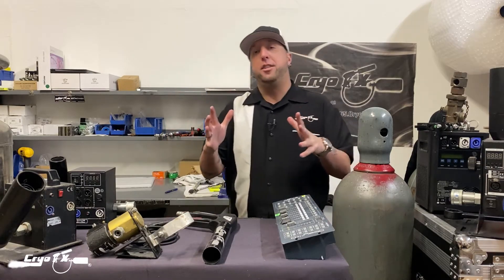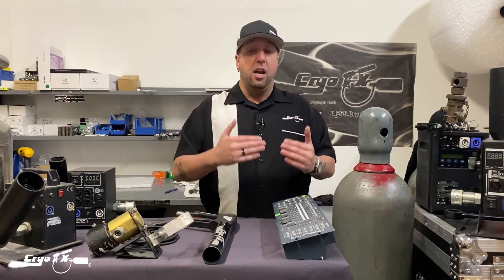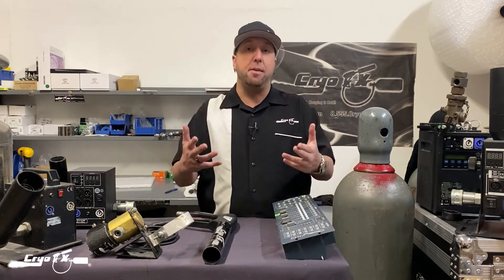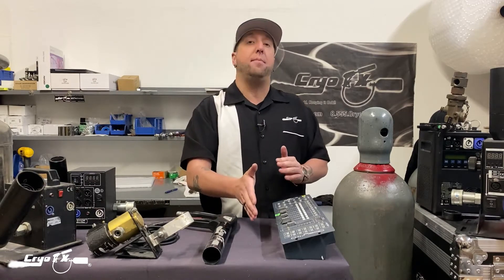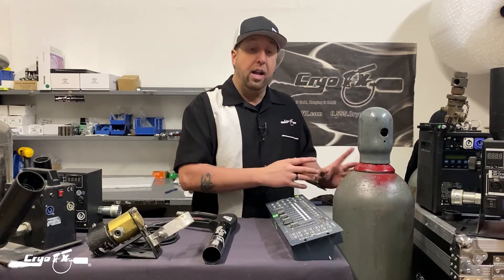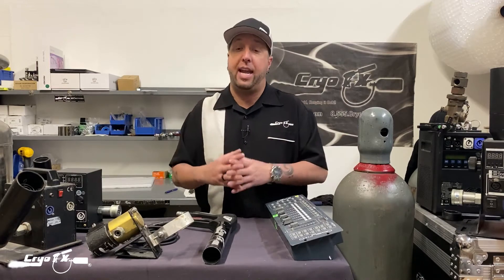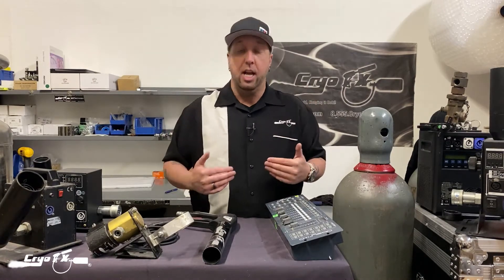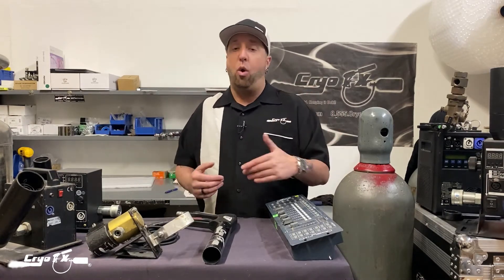Co2 Cannon Rental - Co2 Jet Rental [CryoFX®]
Co2 Cannon Rental or Co2 Jet Rental, is there really a difference when discussing Co2 Special FX?

Here we explain everything you need to know prior to renting a co2 cannon. Prior to selecting which co2 jet for rent, or co2 cannon for rent, there are a number of things you will need to advise us on to get an accurate price even quoted.

By watching this video, you will be in the know of whats required by CryoFX®, or almost any special effects rental company, in order to offer you pricing, availability, and rental of Special Effects Products.

We kindly ask you to provide all of this requested information otherwise we will be directing you back to this video or similar content to provide this same presented requests to serve you better and efficiently!

CryoFX® is here to help you regardless if it’s Co2 DJ Effects or Full scale Event Production Special Effects.

Here’s a breakdown of specifics:

00:00 Intro
00:32 LINK: Co2 Cannon For Sale
00:53 Where CryoFX offers Co2 Cannon Rentals
01:13 Items to provide ANY company prior to renting or getting quotes
01:27 Consumables explained
01:47 How long a Co2 tank lasts
02:00 Cold Spark machine rental explained
02:16 Where will the equipment be used at & same day transportation explained
02:40 Do transportation days count as part of rental? Co2 Jet Rental period explained.
03:47 What accessories and additional are needed with rental? Whats provided?
04:12 Co2 Cannon / Co2 jet machine explained: DMX vs Power On/Off
04:56 All about holidays, prices, and details.
05:19 Three Day weekends explained, transportation and details.
05:40 Co2 Hose rentals
05:53 List of items required to provide prior to getting a Co2 Jet Rental
06:25 Co2 Dj Effects / Co2 Special FX - Permits explained
06:51 Deposit and Forms Required for renting, Why? We explain.
07:30 CryoFX® Capabilities:
 - Simple Co2 cannon for rent for DJ, Weddings, or similar
 - Full scale production

Co2 Cannon information, such as how does a co2 cannon work, can be found on other videos in this channel as this video focuses on Handheld Co2 Cannons and how they work.

CryoFX® video shows you How a Co2 Cannon Works, which may also answer the questions how a co2 jet works, however we do have a separate video for that.